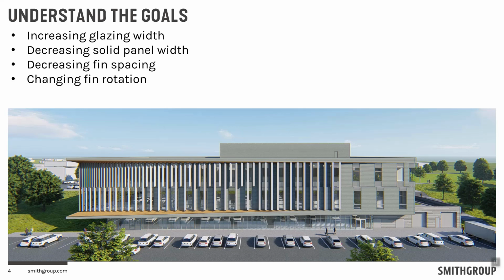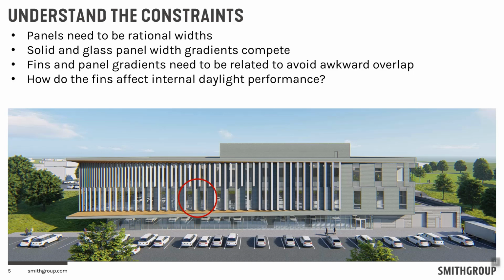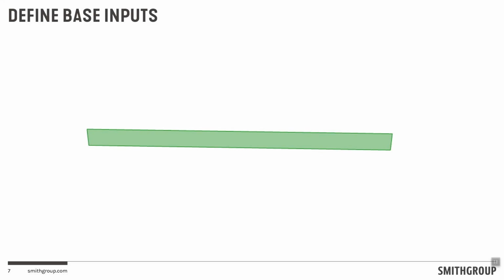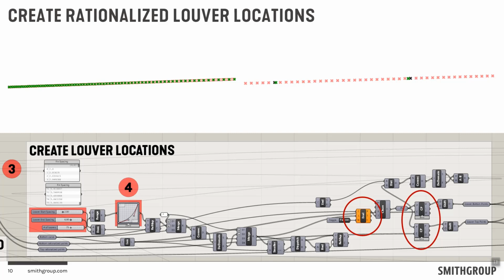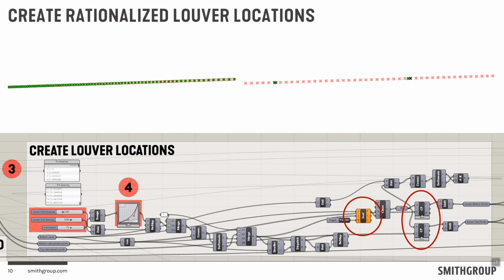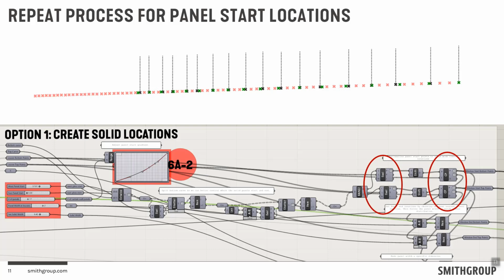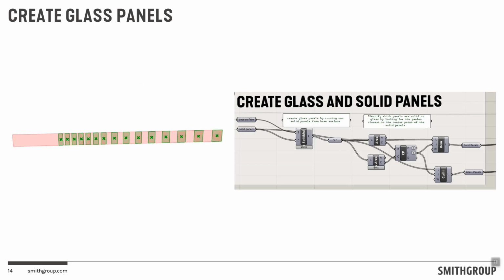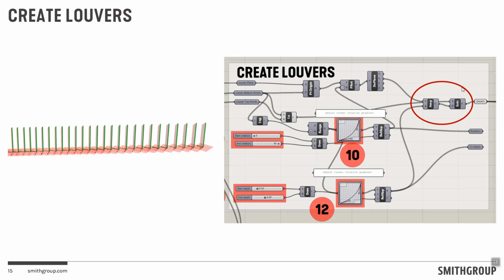KCU Façade: Part I - Parametric logic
presented by Leland Curtis, Co-Lead of Computational Design at SmithGroup

This case study dives into how parametric modeling, data analytics and machine learning can change the relationship between engineer and architect. We will discuss how new technology changed our approach to designing and analyzing a complex façade. This workflow is an early example of what could become standard practice in the future. Part I focuses on the parametric logic behind the grasshopper script that generates the façade geometry.

co.de.D December 2019